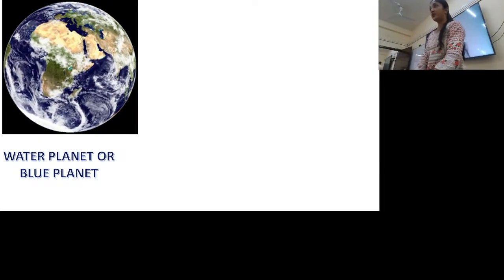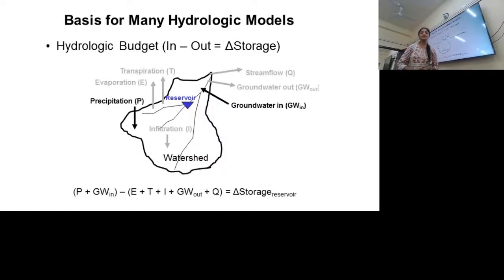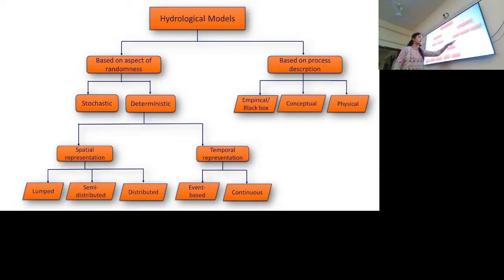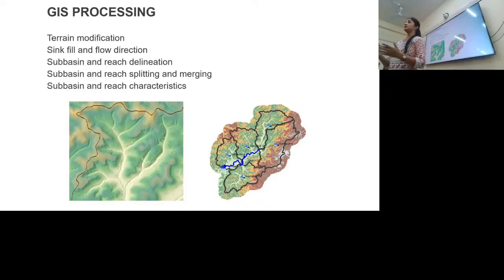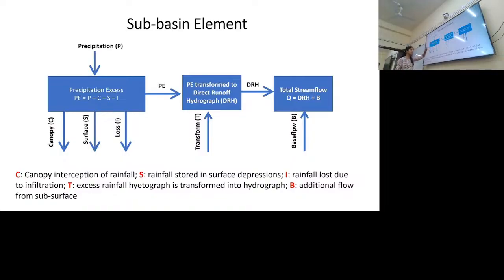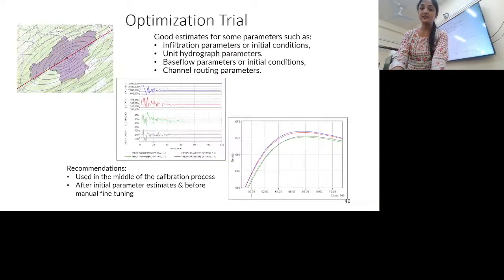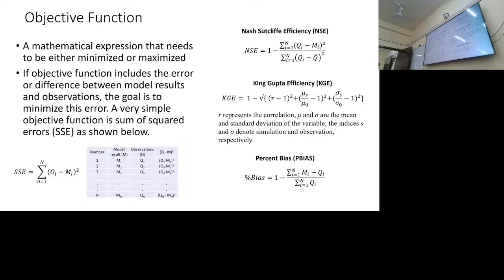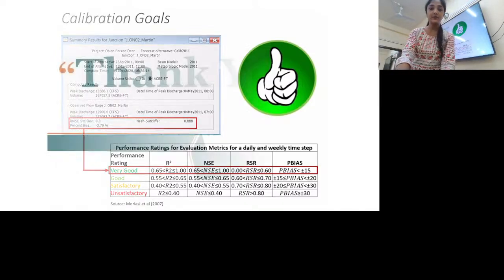Flood Estimation by HEC- HMS with Hands on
by Swapnali Barman, SC-D, NERC, NIH, Guwahati